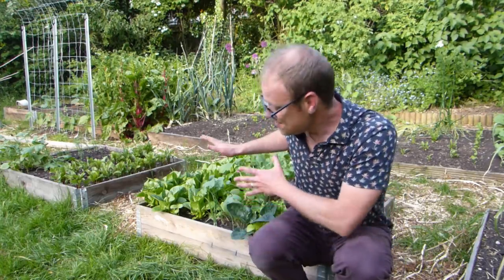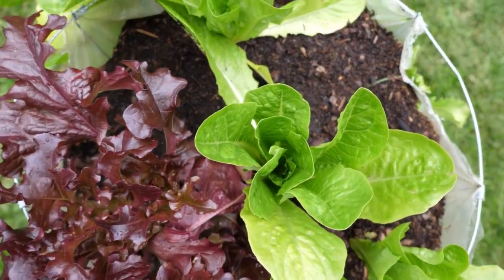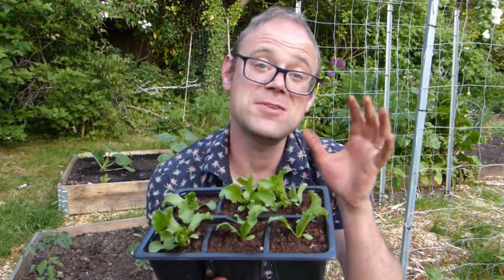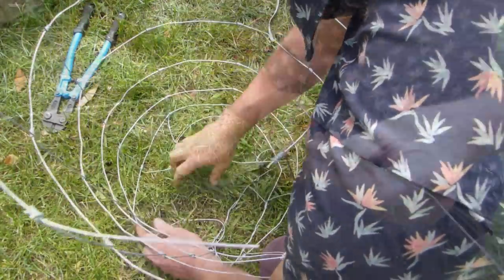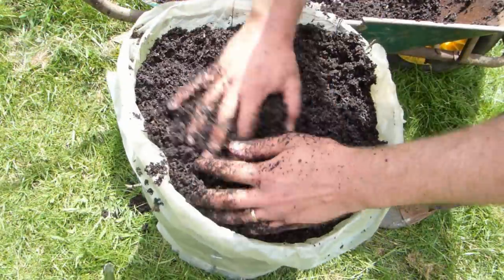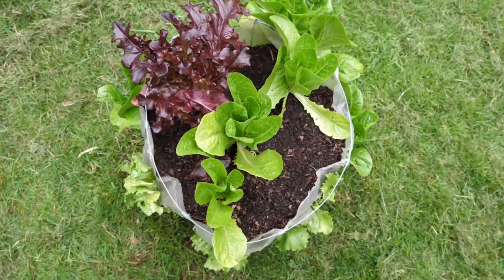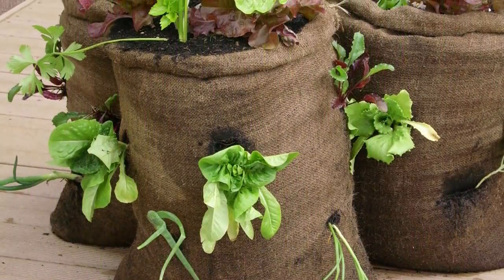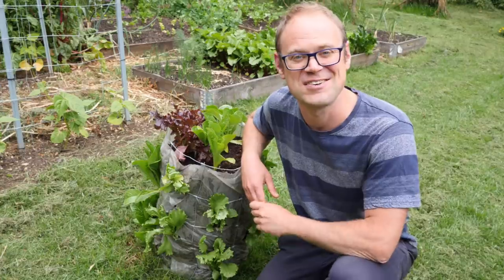How to Make a Space-Saving Vertical Salad Garden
On warm days there’s nothing more satisfying than a fresh salad, straight from your garden - especially lettuce in all its fabulous forms.

But not everyone has the space to dedicate an entire bed to salads, which is where growing vertically comes in! When space is in short supply, you can always grow upwards.

Making and then planting a simple tower of salads is an ingenious solution to lack of space. It’s a fun project that all the family can get involved with and will create quite a handsome feature in its own right. In this video we’ll take you step by step through how to make one and explain all you need to look after it so you can enjoy the longest possible harvest from it.